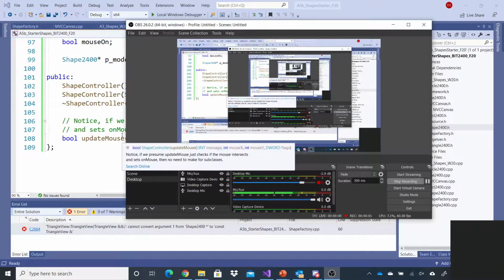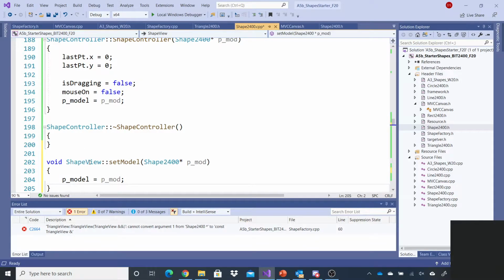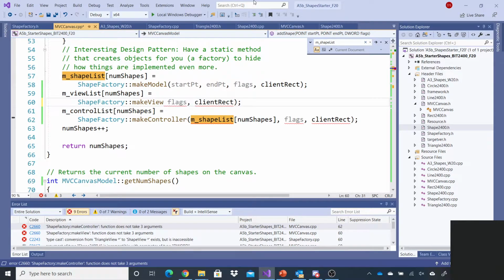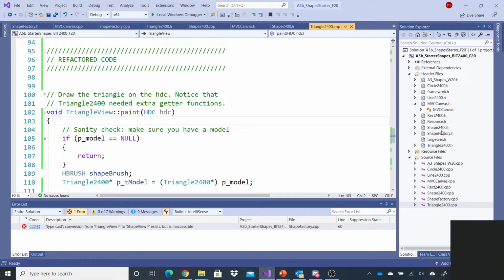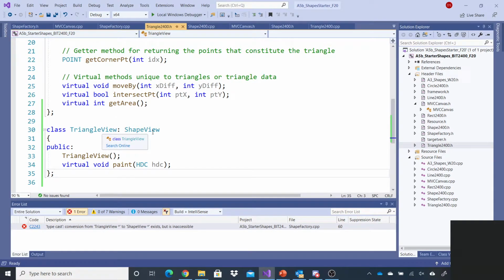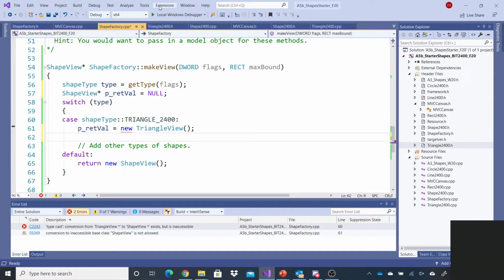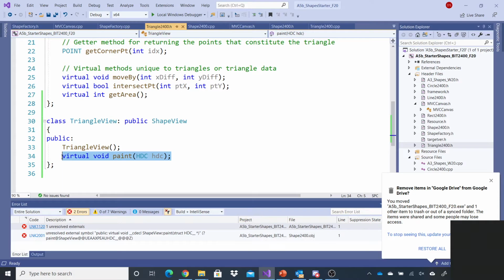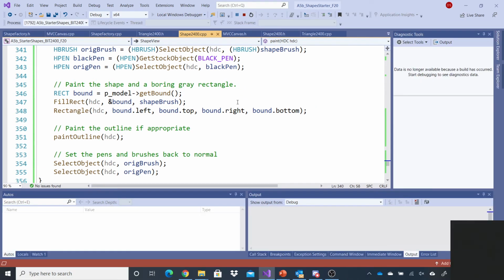BIT2400 L09d MVC RefactorShape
"Final" video describing how the ShapeFactory class works (including showing static functions!!) and how you will expand this class in A5.